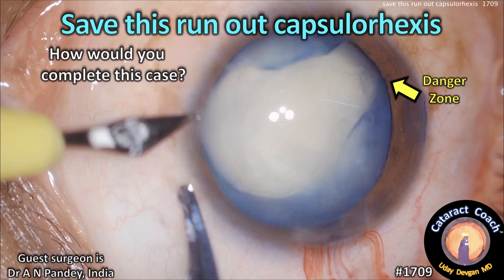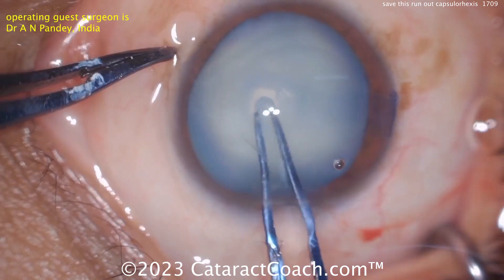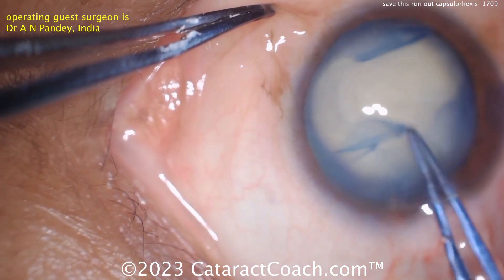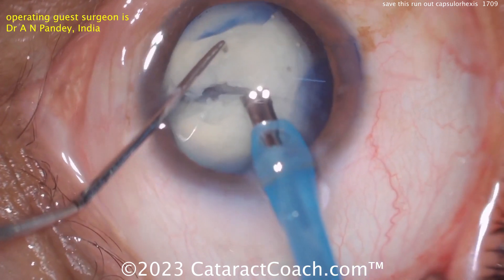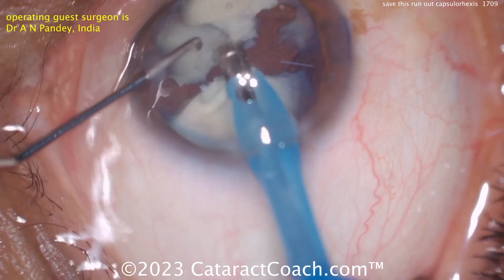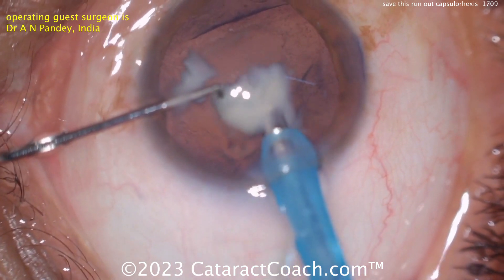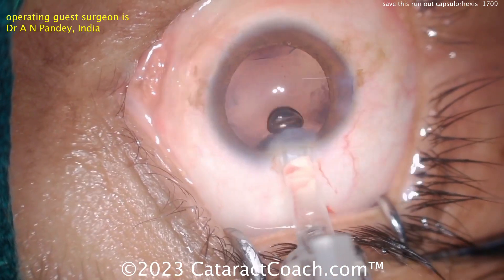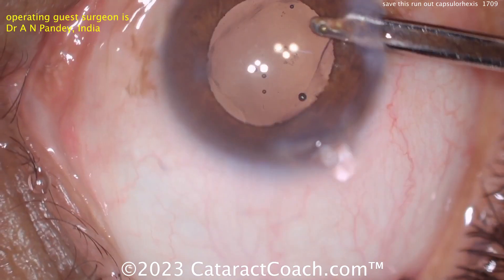CataractCoach™1709: save this runout capsulorhexis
This guest surgeon does a great job of managing this run out capsulorhexis. It extends all the way to the zonular attachments and there is no way to rescue it. The goal now becomes preserving the integrity of the posterior capsule and preventing this run out from going around the lens equator. There are some great pearls in this case and everything ends well with the IOL in the capsular bag. Some great pearls for all of us to learn.